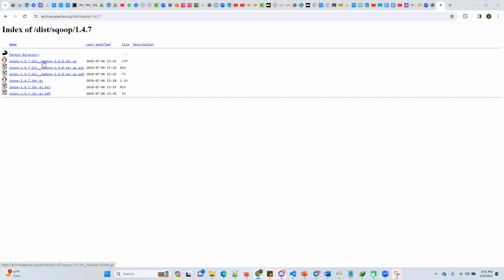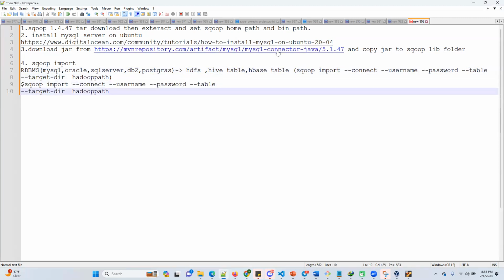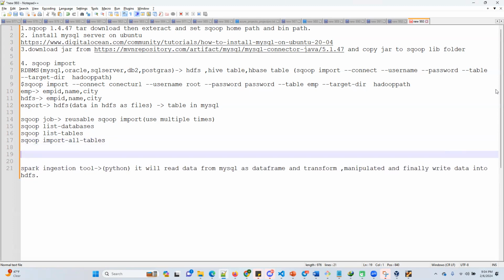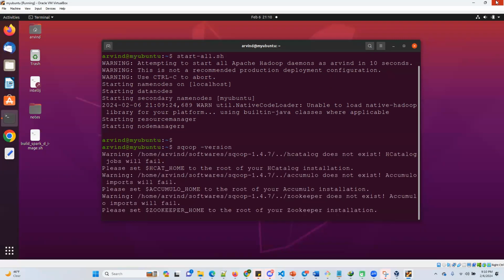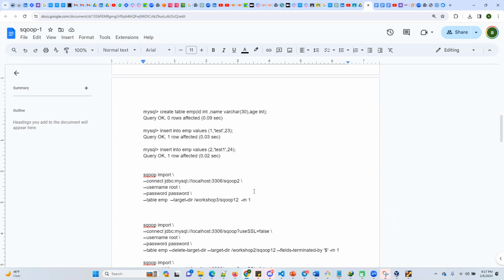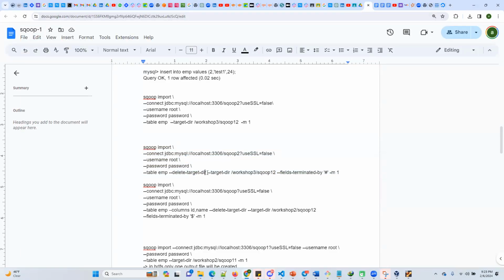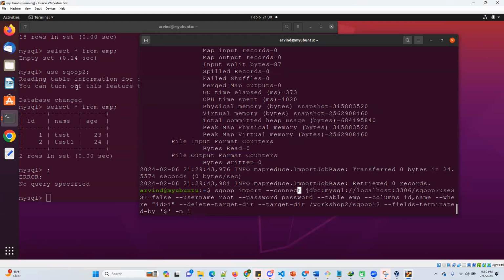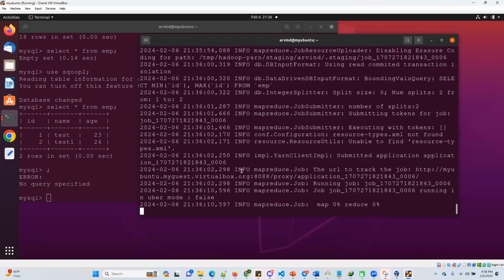sqoop import session 1